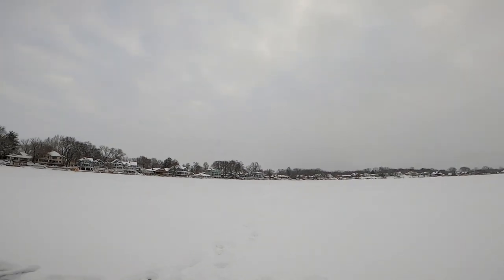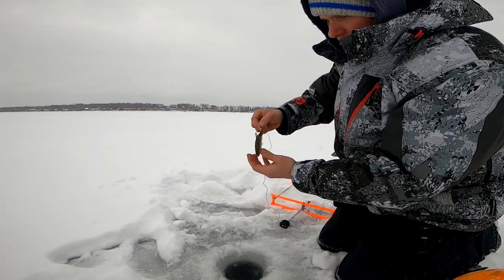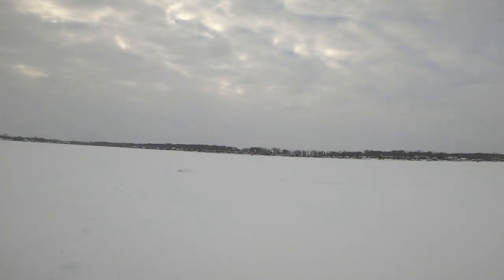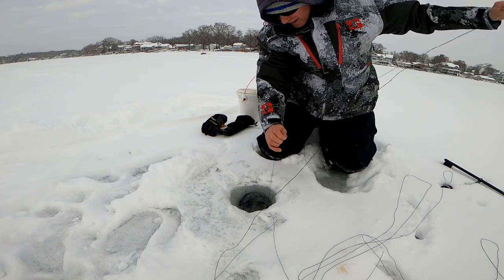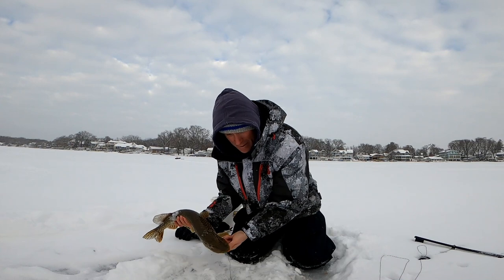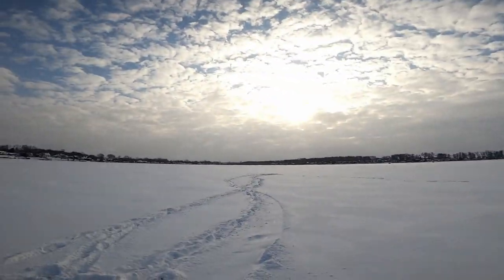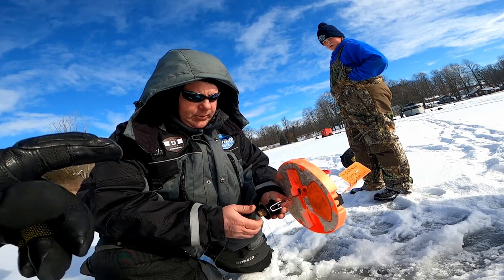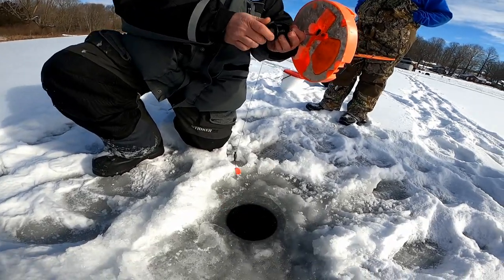Ice Fishing with Tip Ups for Beginners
Ice fishing with tip ups is the best way to catch a big fish during the ice fishing season. Northern pike, bass, musky, and catfish can be caught with tip ups if set up the correct way.

This video shows the basics and offers tips to maximize efficiency for ice fishing with tip ups.

ICE FISHING TACKLE